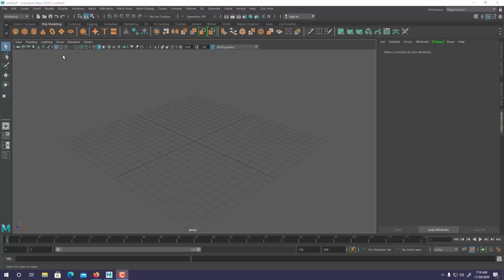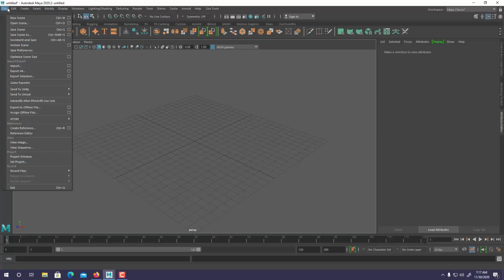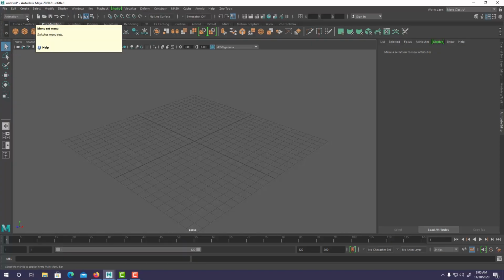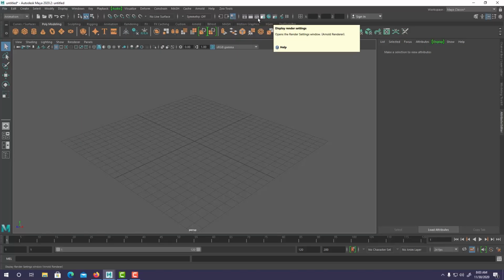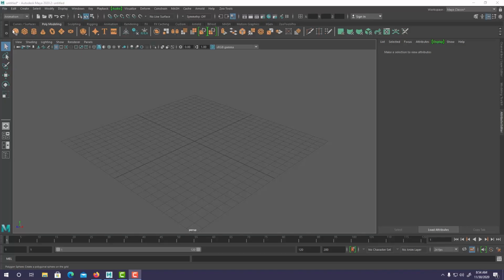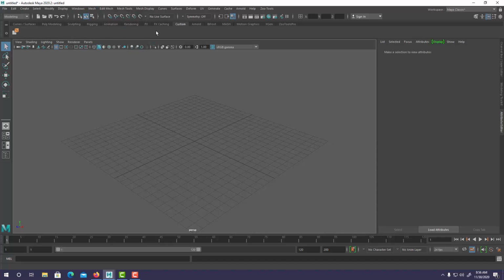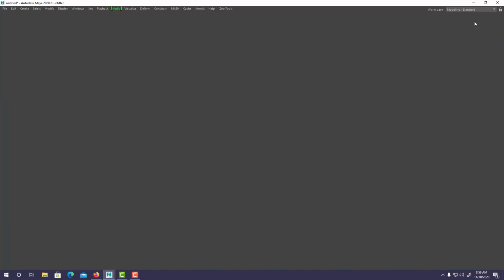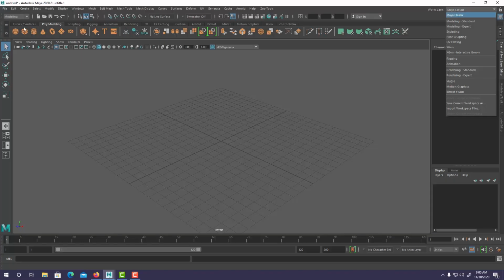FTM Autodesk Maya Lesson 1